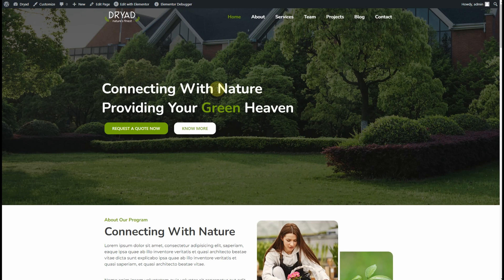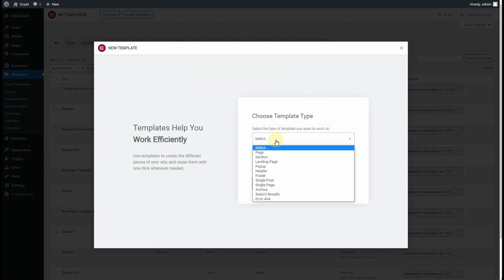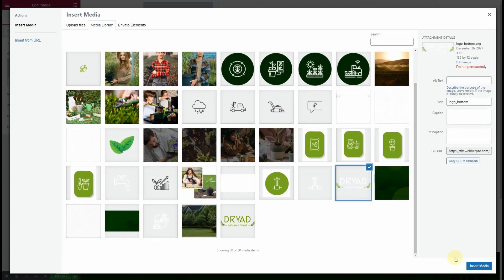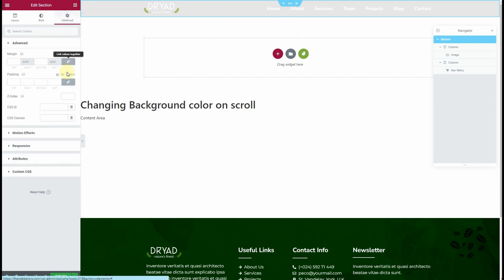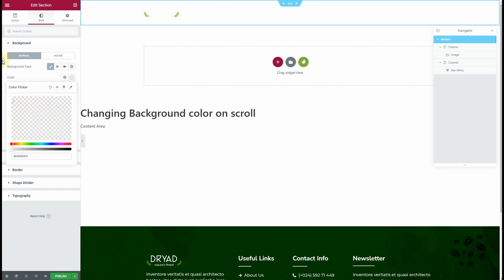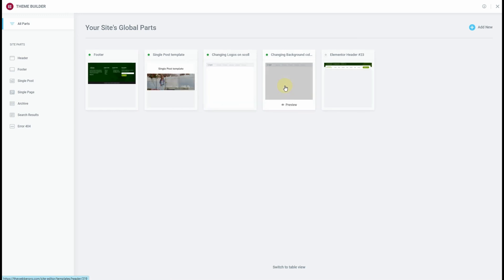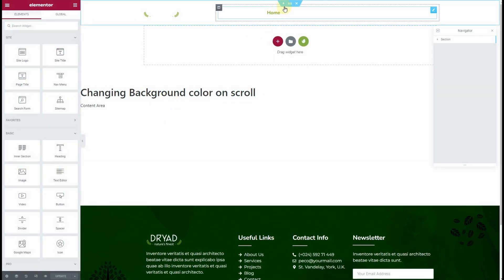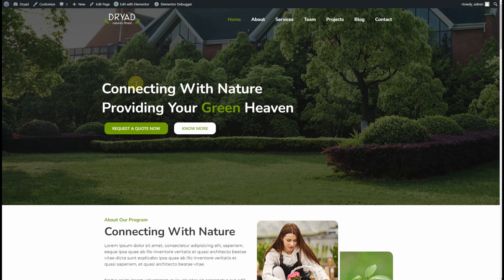How to Change background color of sticky header on scroll in elementor -Elementor wordpress tutorial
In this video, I am going to show you how you change background color of header on scroll in a sticky header.

- You will need to create the header template first.
- Use custom CSS below and add it in section.
- Adjust the color code.
- Hit publish.

elementor sticky header | elementor transparent header
How to Change background color of header on scroll in Sticky header Elementor | Elementor tutorial

GET CSS CODE:

/* -- Changing the menu background on scroll effect -- */

.elementor-sticky--effects {
background: 72A603!important; /* change the background color here*/

.elementor-sticky--effects .sticky-menu-items ul li a /* change the menu text color here*/ {
color: fff!important;